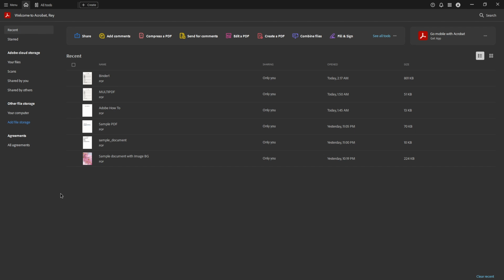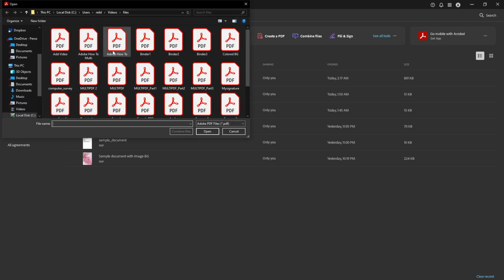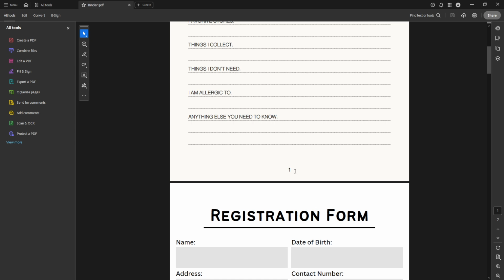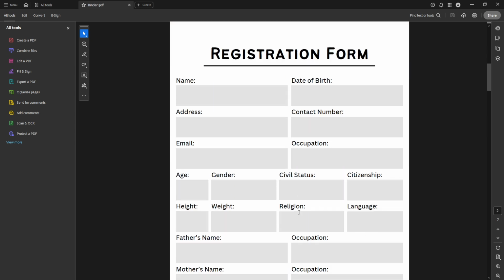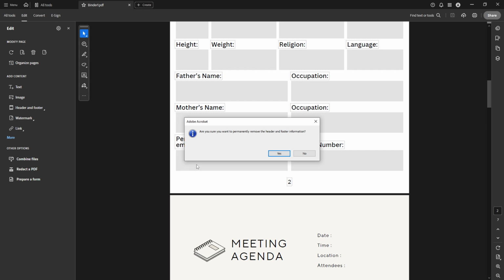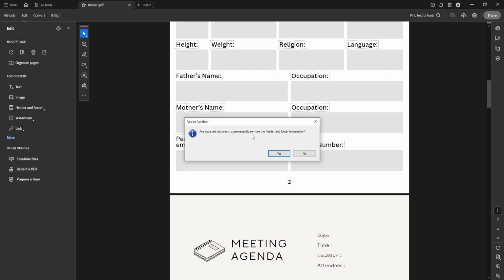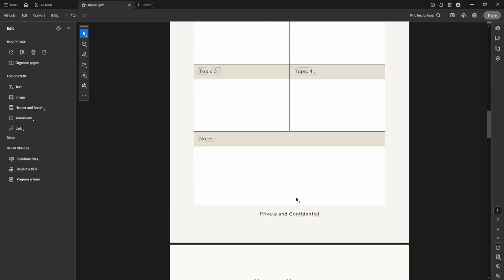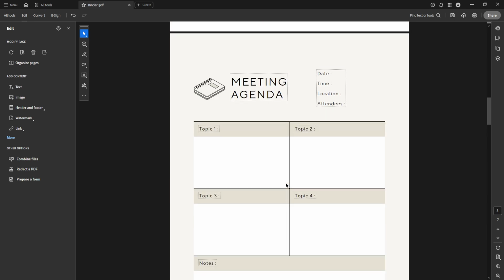How to Remove Page Numbers in PDF File Using Adobe Acrobat Pro DC [2025 Full Guide]